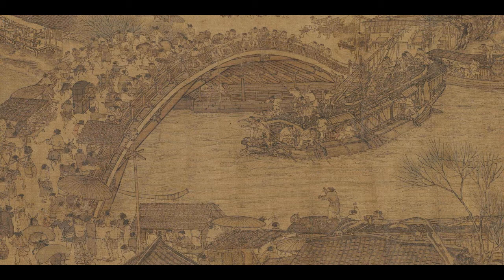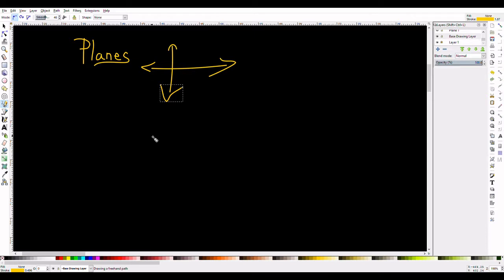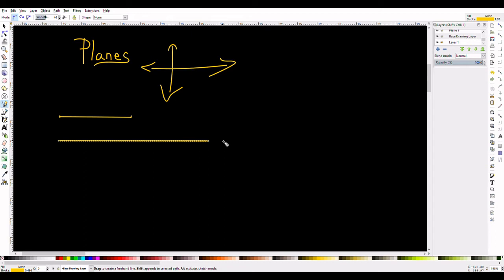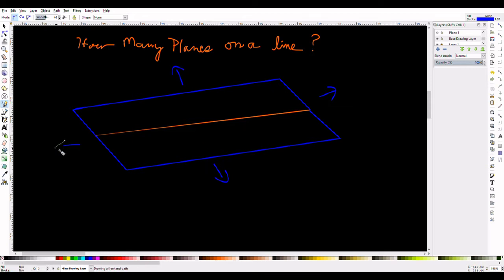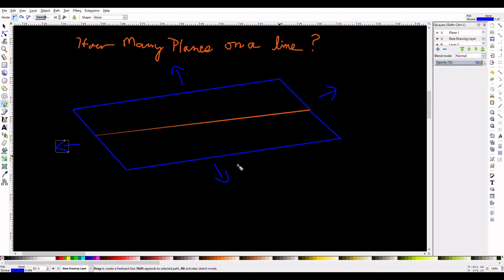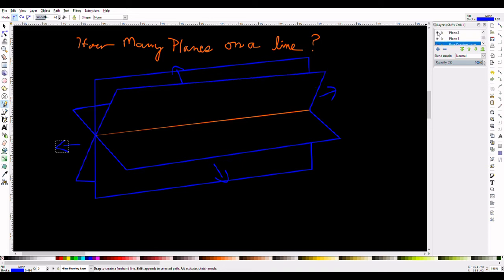AoPS Geometry 14.1 Planes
Art of Problem Solving Geometry 14.1 Planes. This little video introduces Planes and their interaction with points, lines, and each other.

The feature image is "Along the River During the Qingming Festival" (Qingming Shanhe Tu).